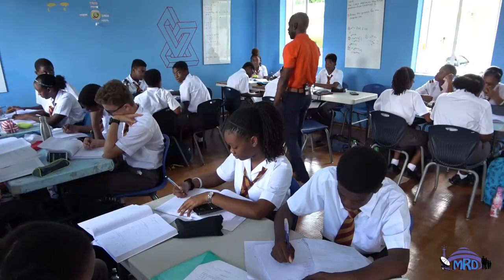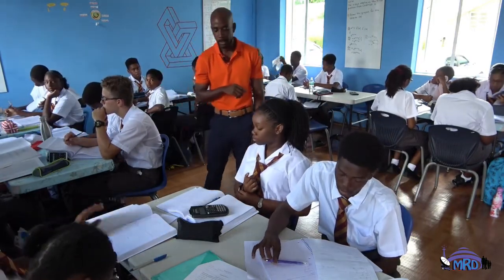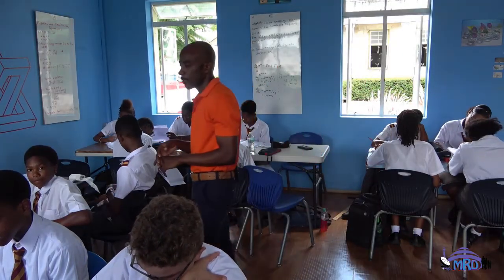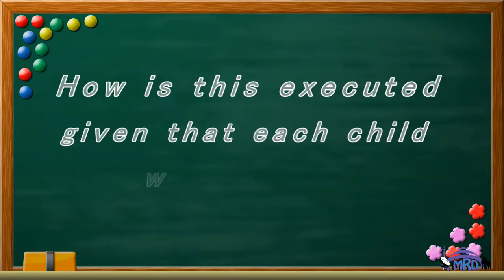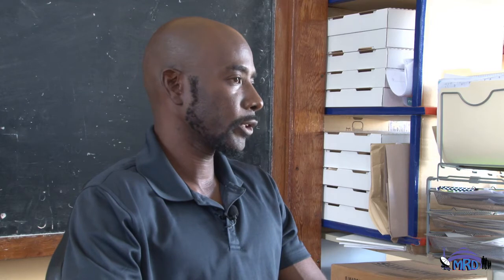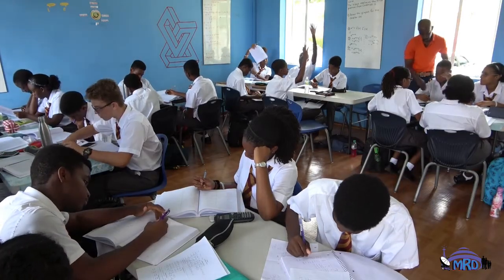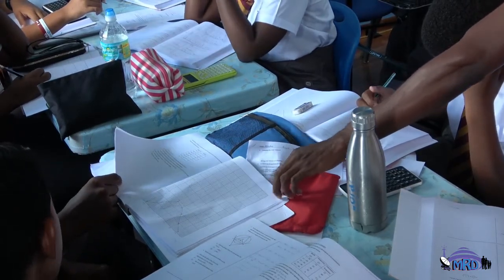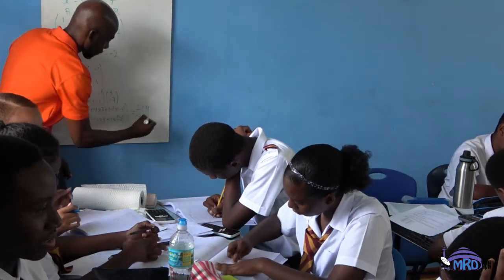Re- Imagining Teaching and Learning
A Barbadian Mathematics teacher shares how he uses the flipped classroom model to personalize learning for his students.